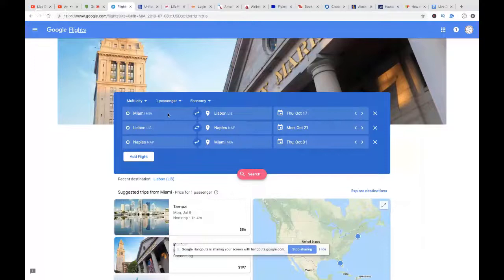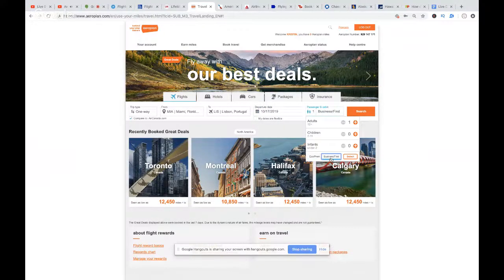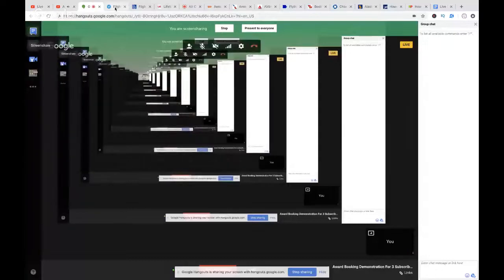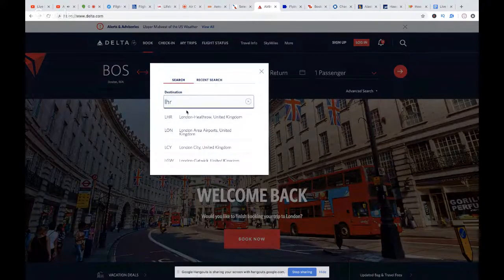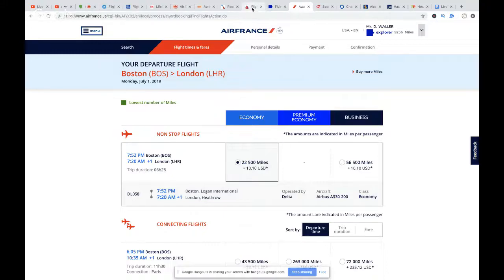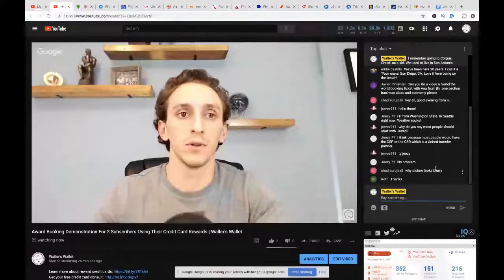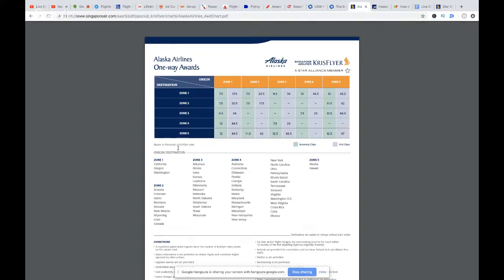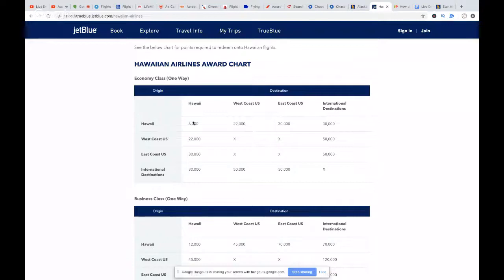Award Booking Demonstration For 3 Subscribers Using Their Credit Card Rewards | Waller's Wallet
Tonight I go through real examples of award bookings for 3 subscribers. I'll also talk about my process on award bookings and why it is important to diversify your credit card rewards.